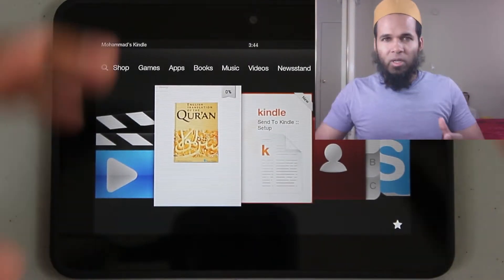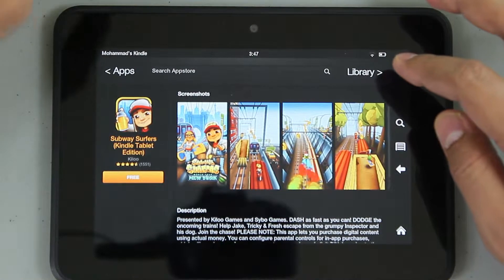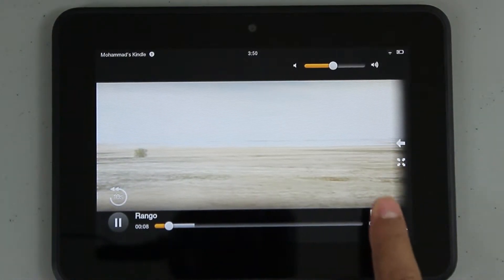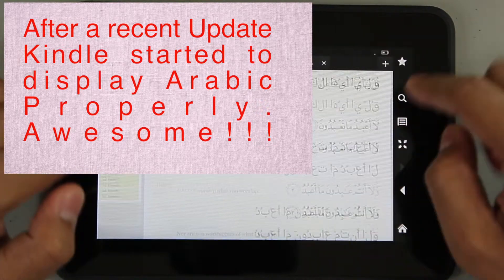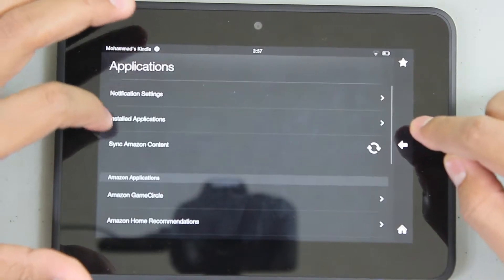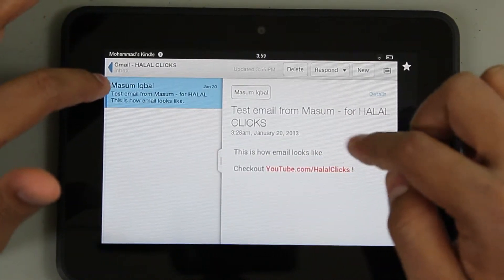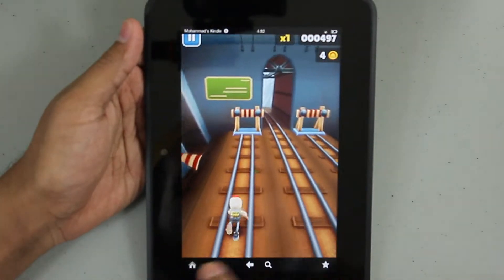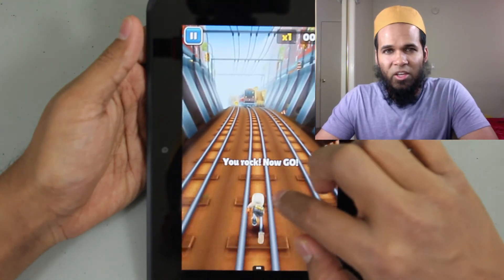Kindle Fire HD 7 Review